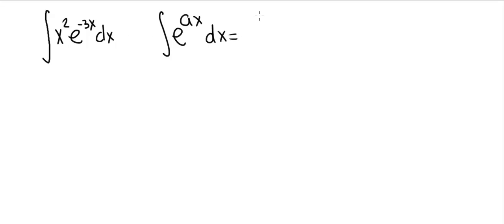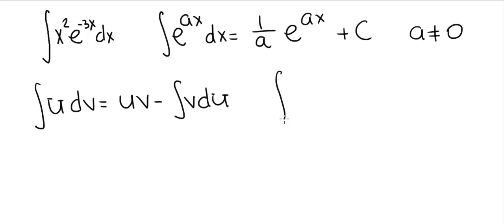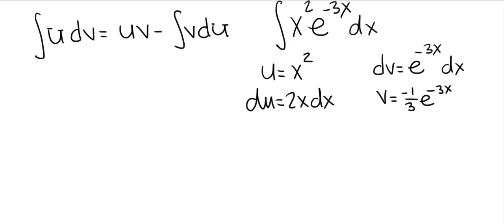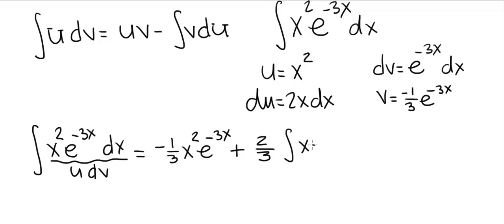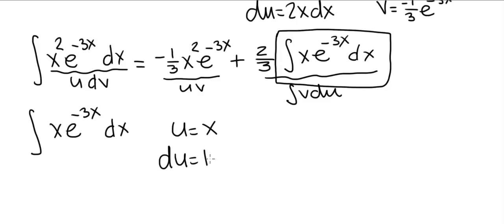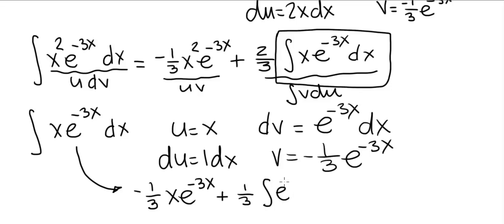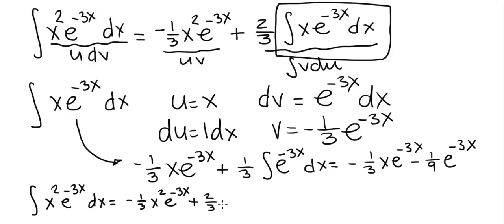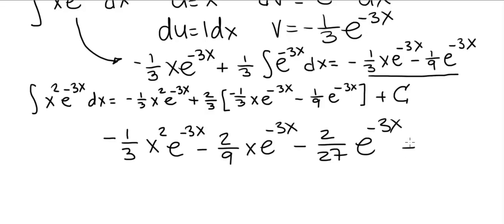Integration by parts 7